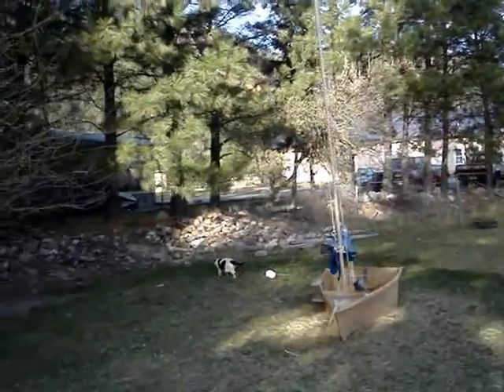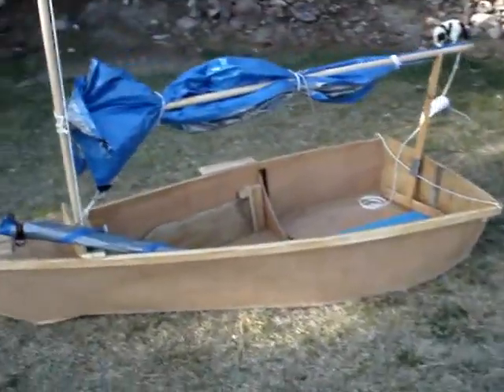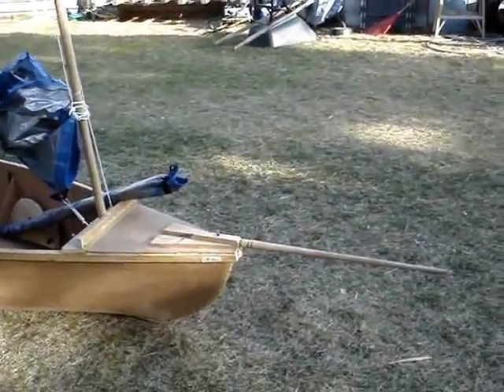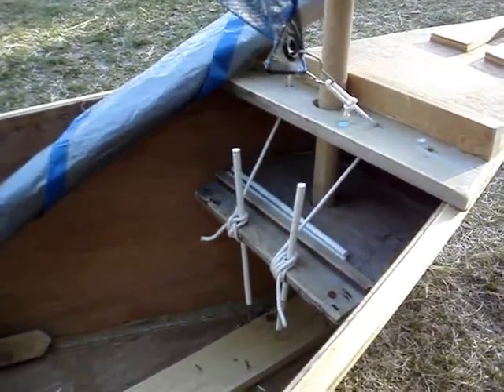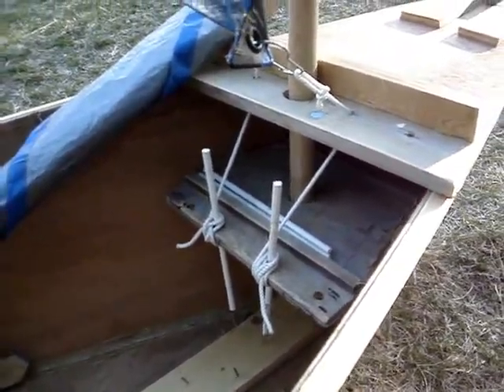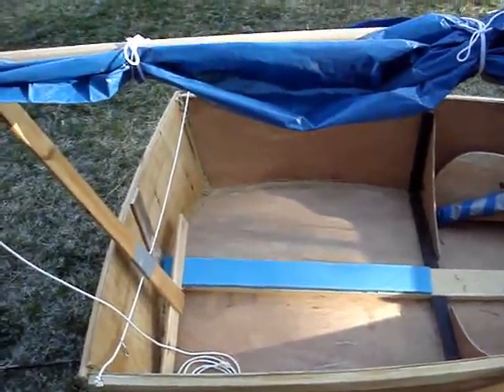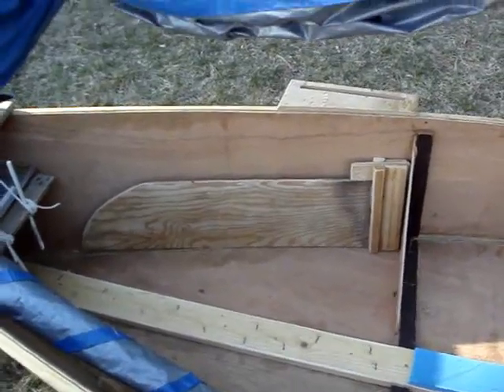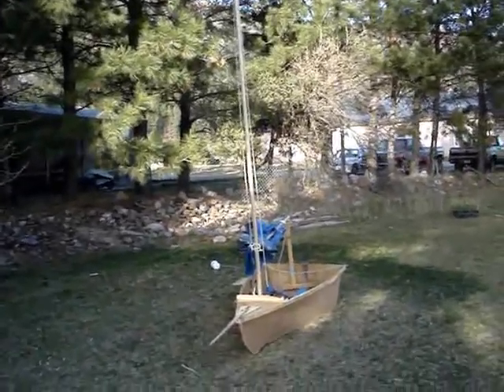Tour of S/V Wawona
Tour of the flagship of the Inland Packet & Navigation Company, S/V Wawona. Right now she's 80% complete, about a month before she hits the water.